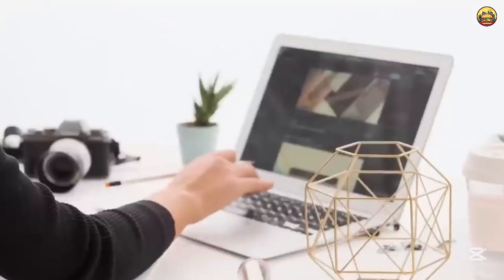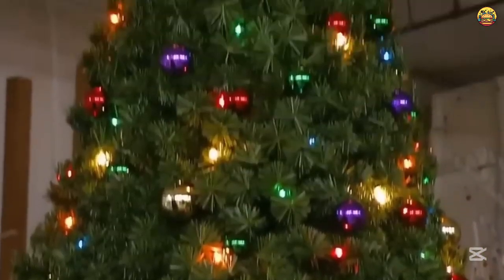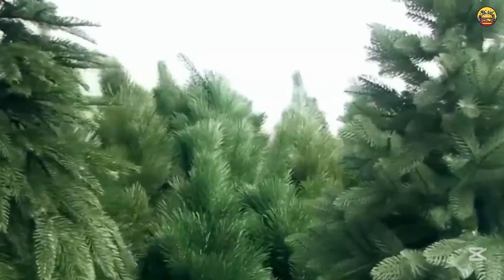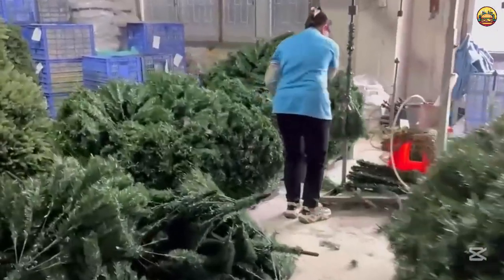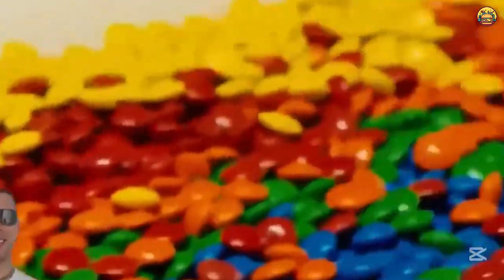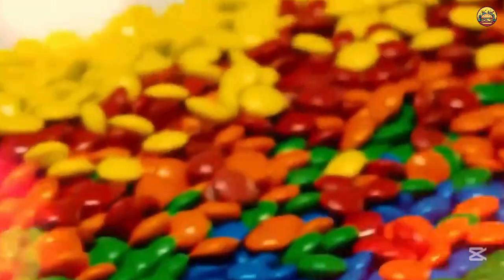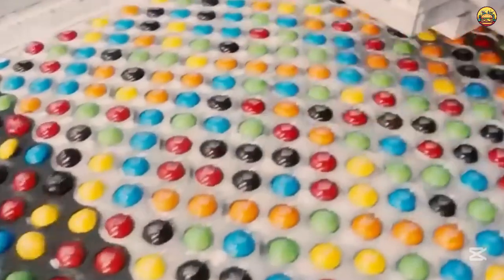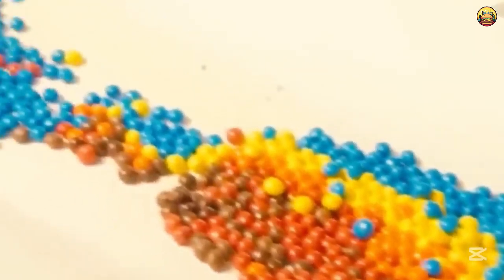Glass, plastic, sparkles: How to create magical Christmas tree decorations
Transform your holiday season with magical glass ornaments and bring your Christmas tree to life with dazzling decorations. In this video, we explore the intricate process of crafting breathtaking Christmas tree ornaments using glass, plastic, and sparkles. Discover the history behind these timeless traditions, modern innovations, and DIY tips to make your festive decor stand out. Whether you’re a fan of handcrafted elegance or cutting-edge technology, this guide has everything you need to elevate your holiday decor. Don't miss out on learning how to create ornaments that tell stories and spark joy.

Celebrate this festive season with stunning creations that combine tradition, artistry, and modern flair.